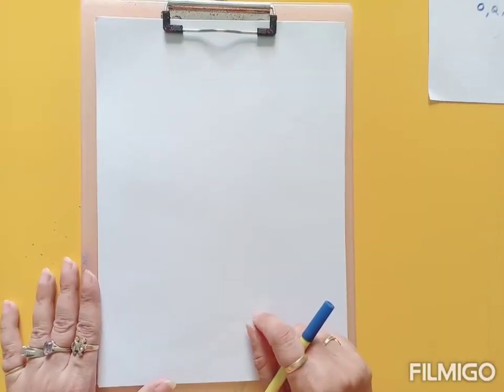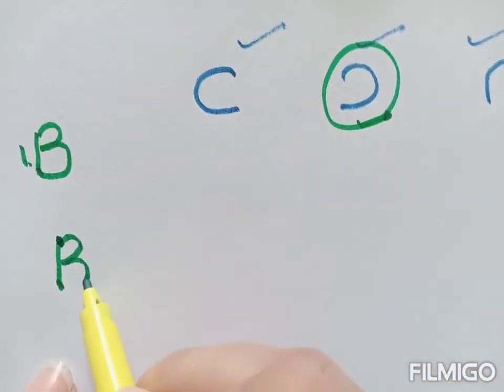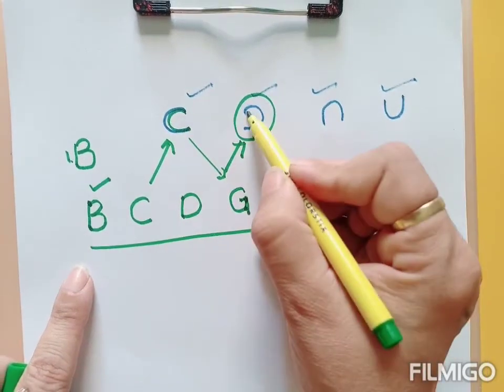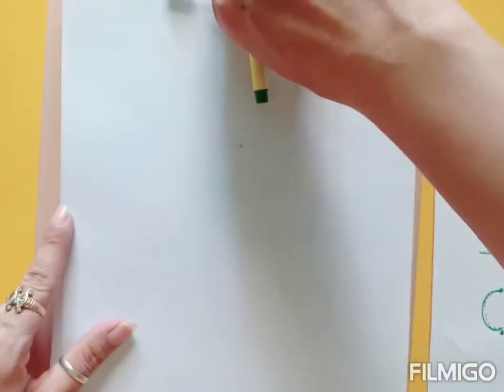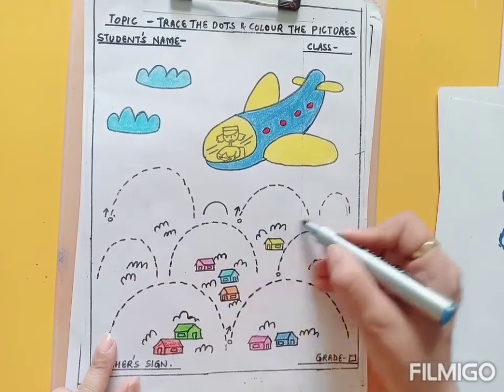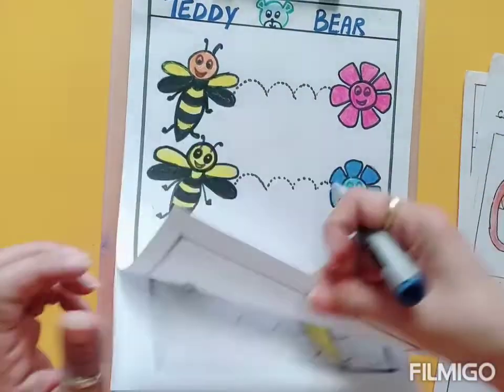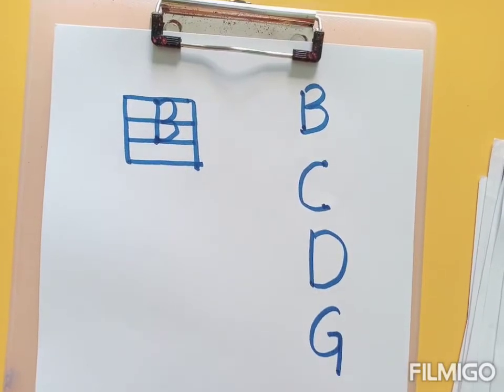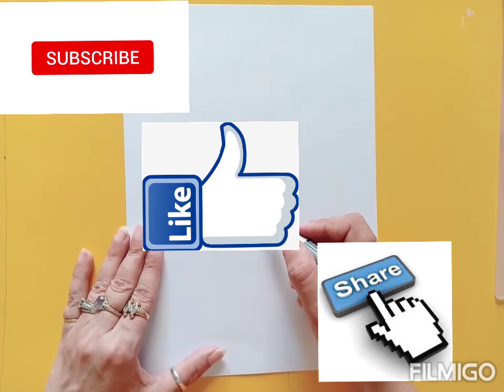Interesting way to learn Writing.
Dear Mom's
In this video l have tried to clear how to write alphabets with the help of curves.Its often difficult to teach alphabets to the toddler's directly in the four line n.b. & l have shown how to make practice worksheets first.I hope u will find the video informative.